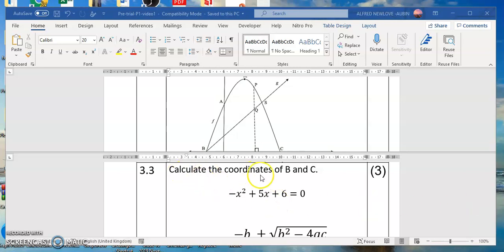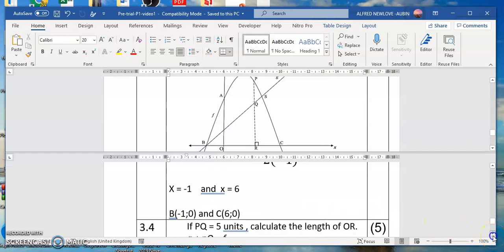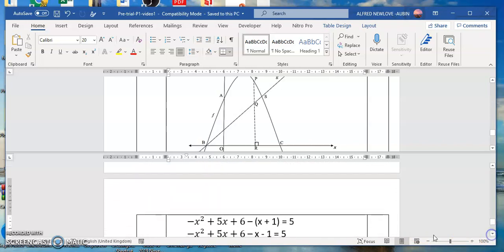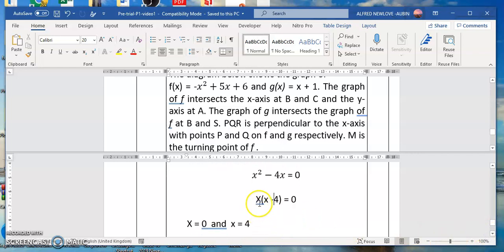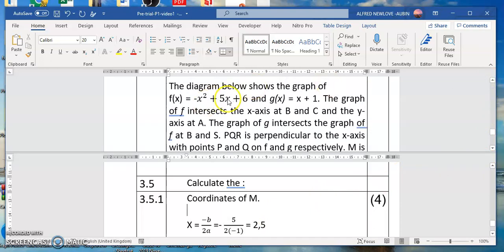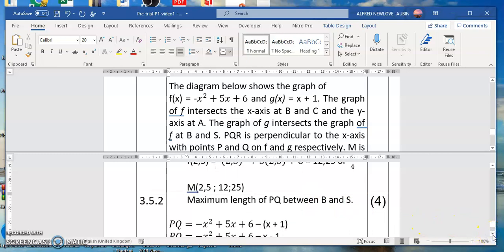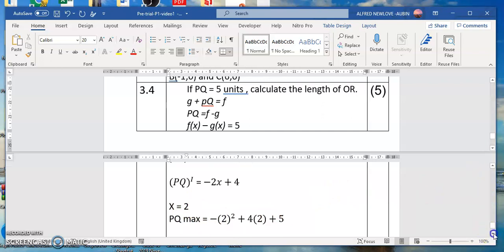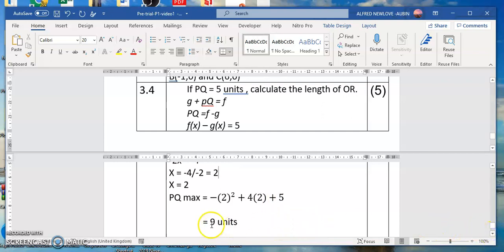Function2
The video shows how to calculate x-intercept, turning point...